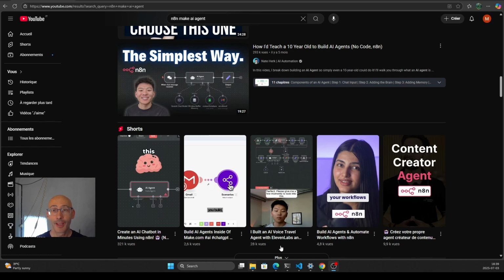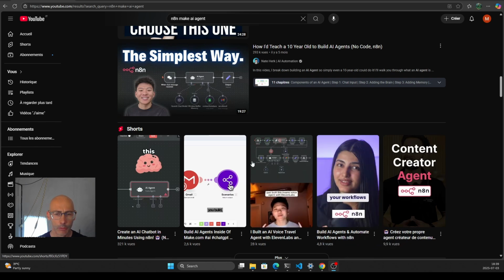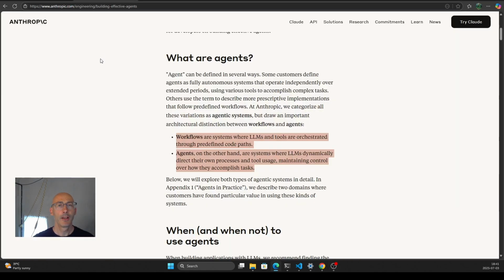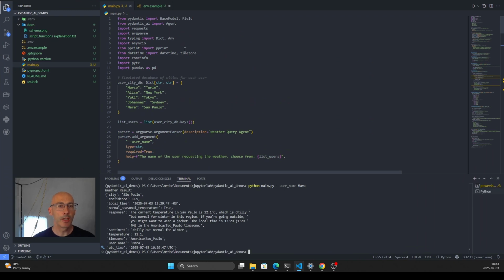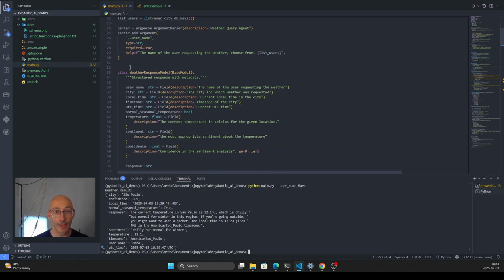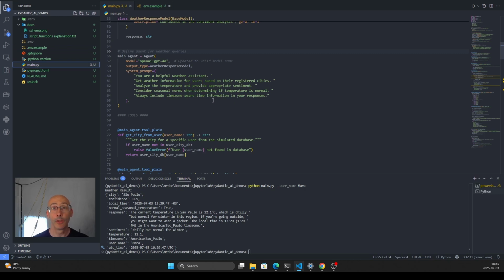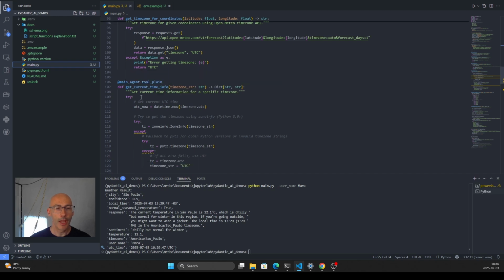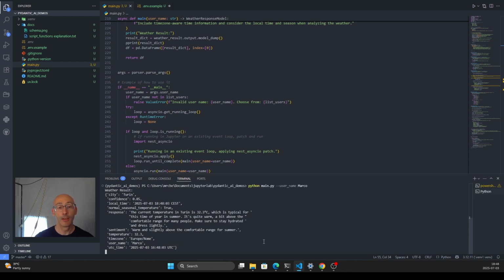Create an AI Agent with PydanticAI - Simply explained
Pydantic AI demo. I build an AI weather app in Python that outputs a formatted response.